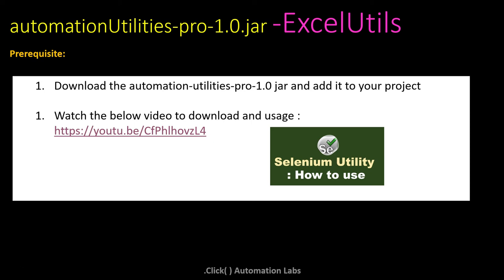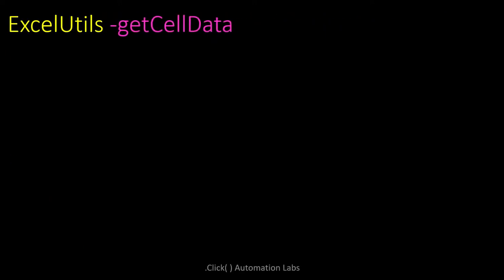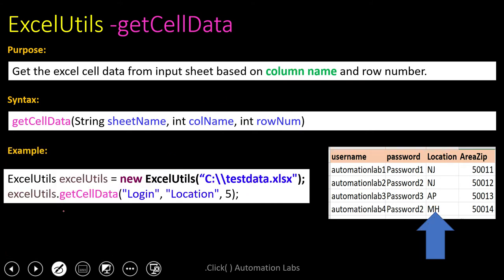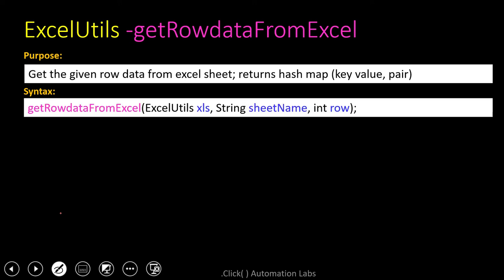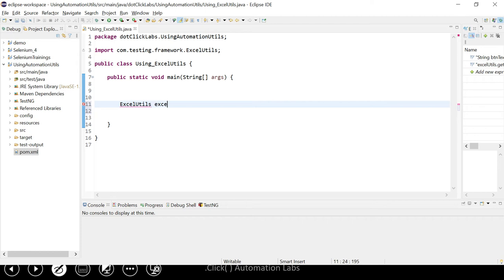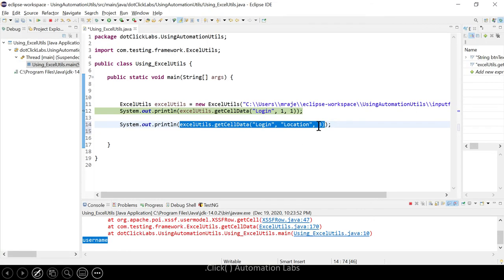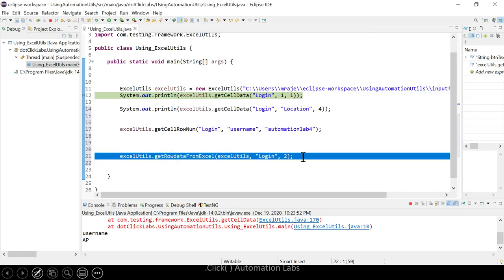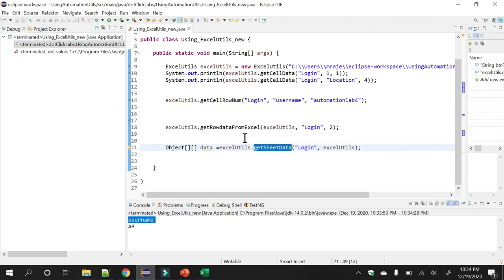Read Data from Excel files using Selenium Java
This video explains the utilties to read the excel data with easiest way (No more than 2 lines of code)
with live examples